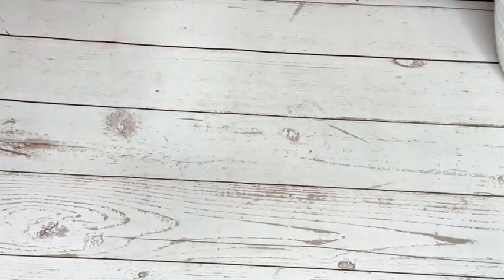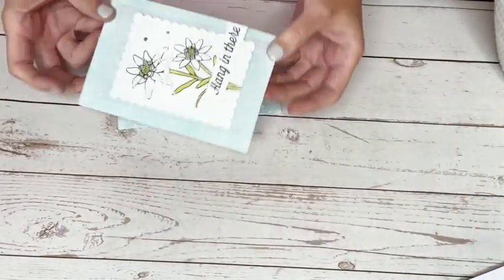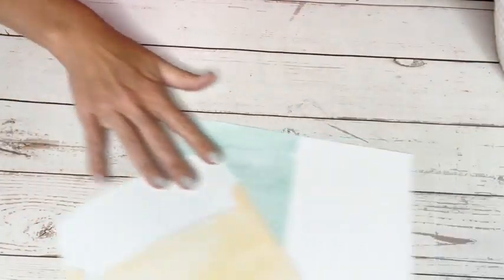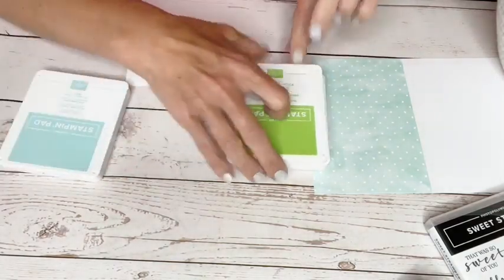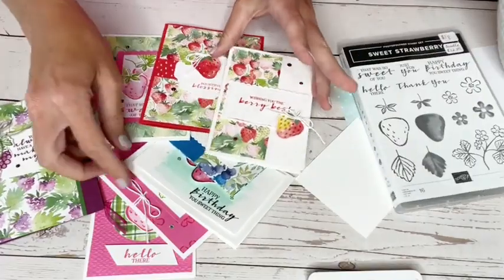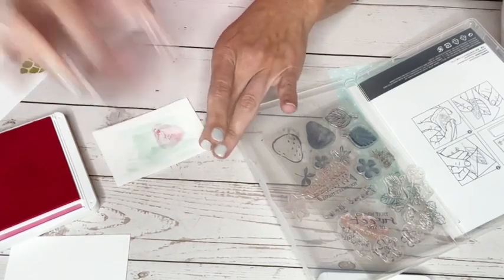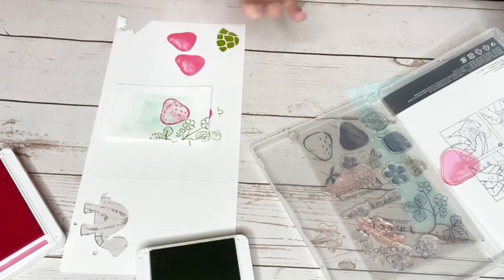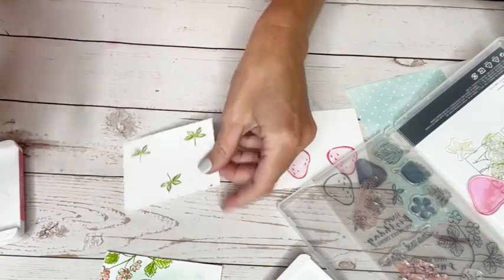Sweet Strawberry meets one of my favorite new products!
We featured the Hand-Penned Memories and More card bases:
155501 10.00 for 20 cards and envelopes

The Basic White piece was 2 1/2 X 3 3/4

Sweet Strawberry bundle: 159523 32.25